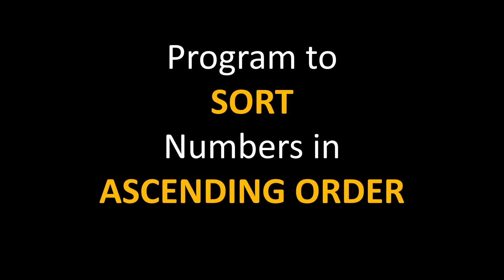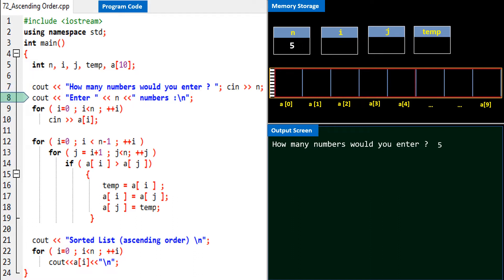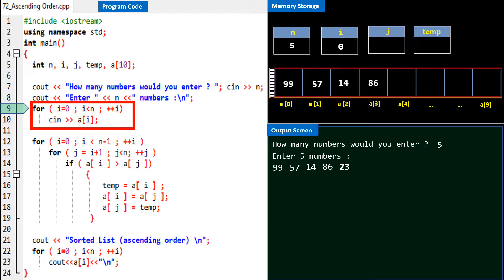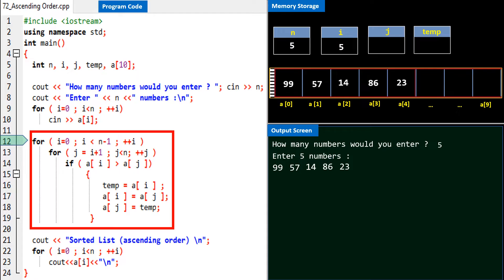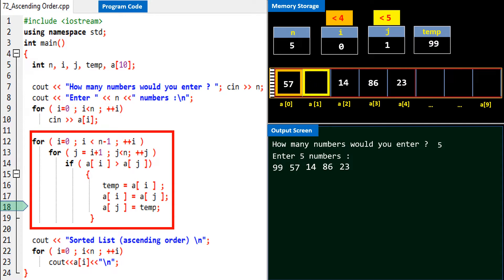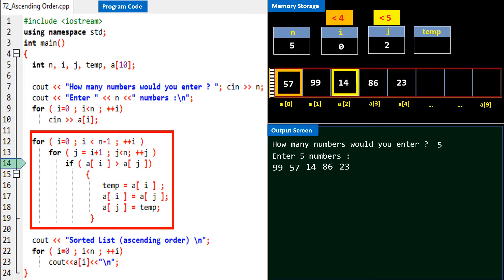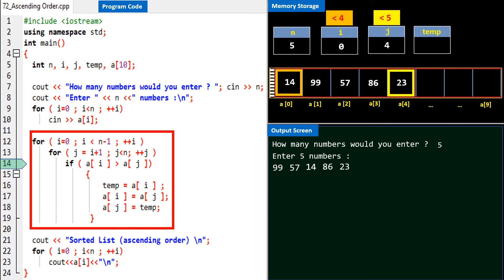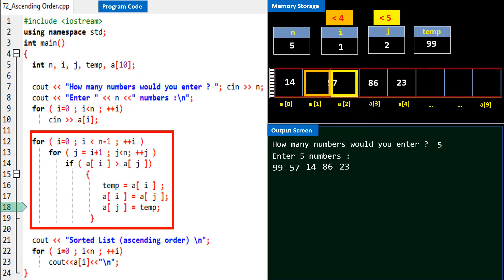C++ Program to Sort Numbers in Ascending Order - with Visualized Program Process Flow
Learn to write C++ code on "How to SORT a  set of Numbers in Ascending Order" - with the help of a Program driven by "visualized program tracking". You are guided by well researched, effortless teaching process, that has helped create a strong foundation for several aspiring software engineers.